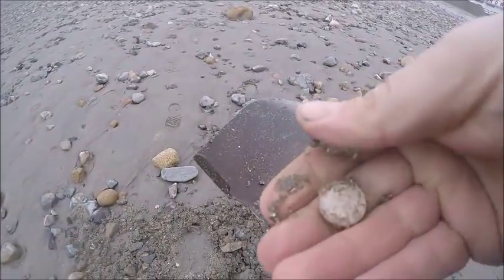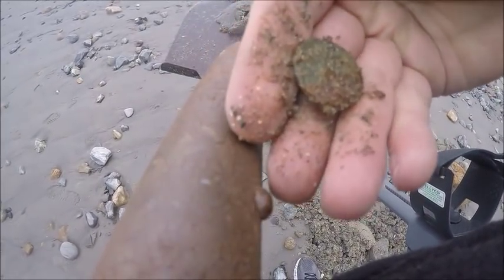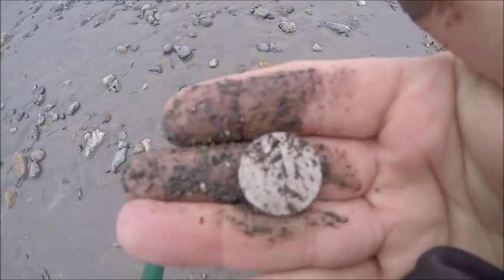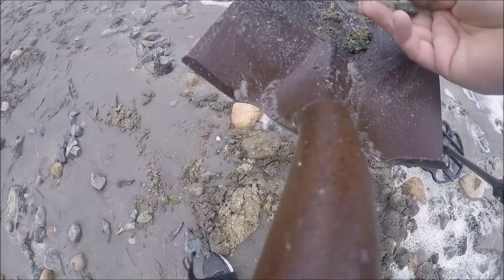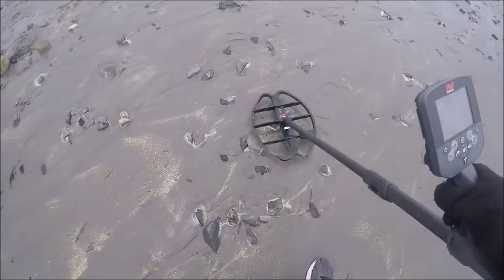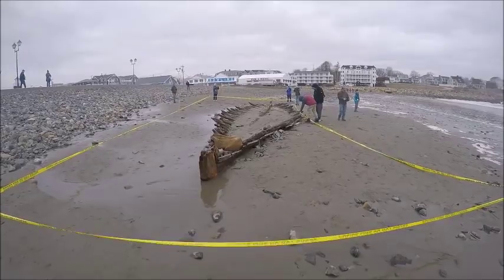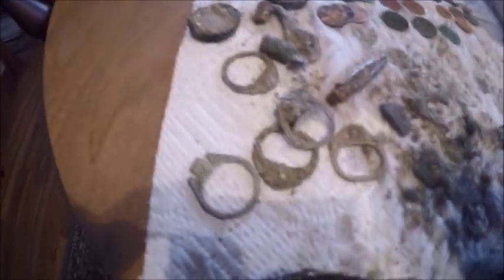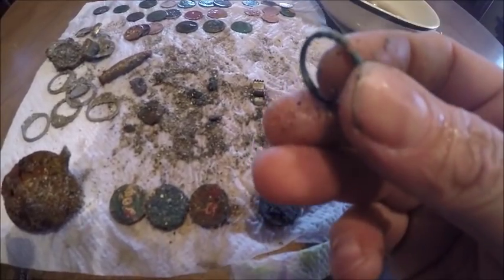Beach Metal Detecting Pirate Ship GOLD!!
metal detecting new Hampshire and maine ocean beaches
using Minelab CTX 3030 found old silver and gold ring along the shores of New England beaches
Metal Detector used
Headphones used
Sand Scoop